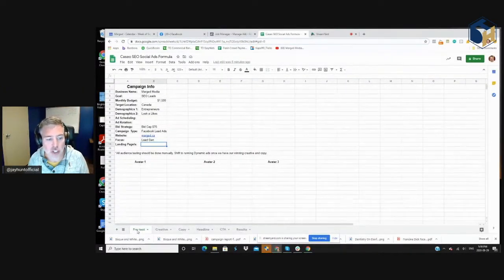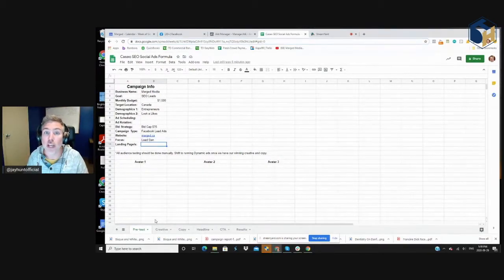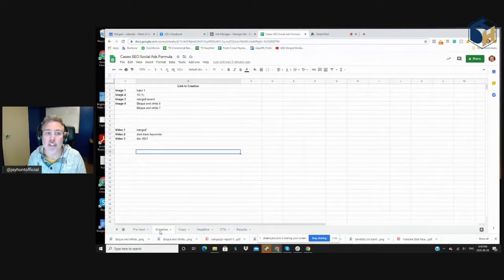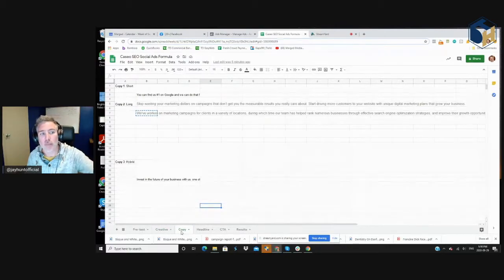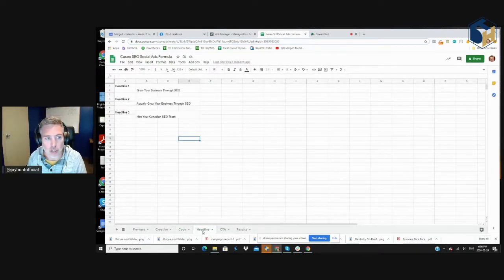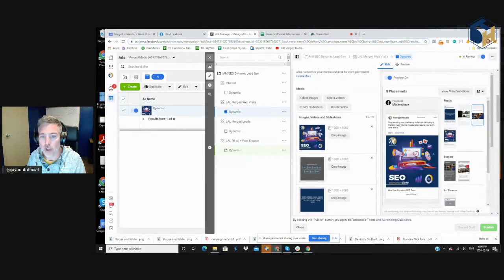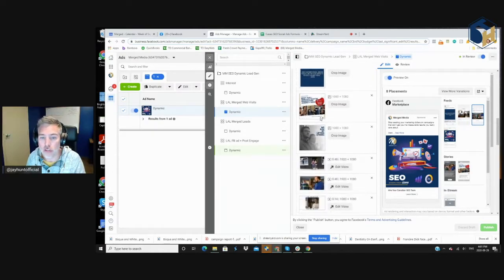Facebook Dynamics Ad Review | TDH 046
Welcome to another FACEBOOK GEEK OUT SESSION! In this episode, Facebook Dynamic Ads.